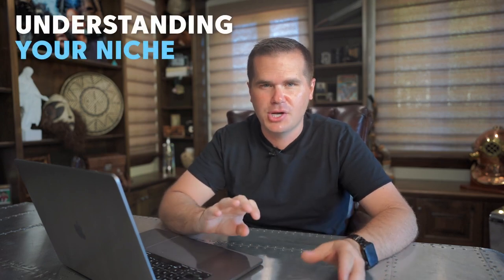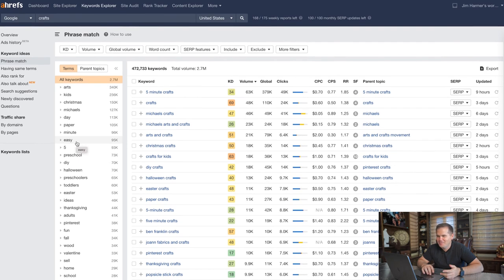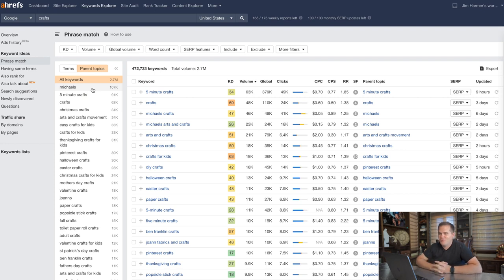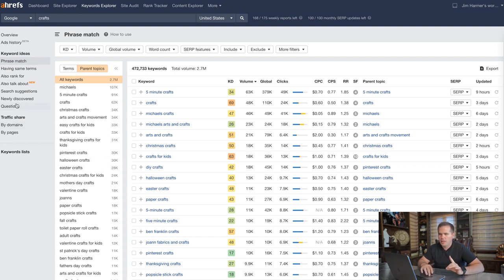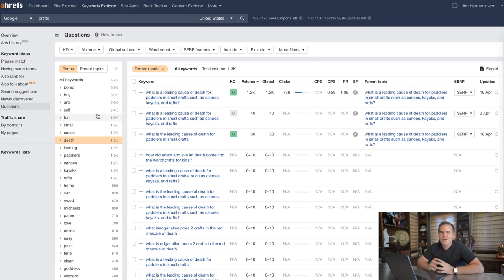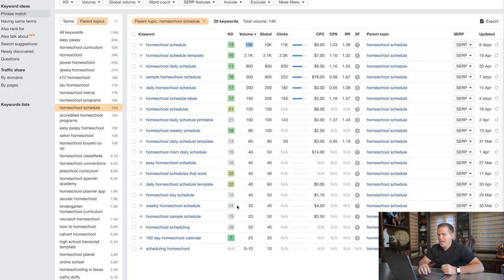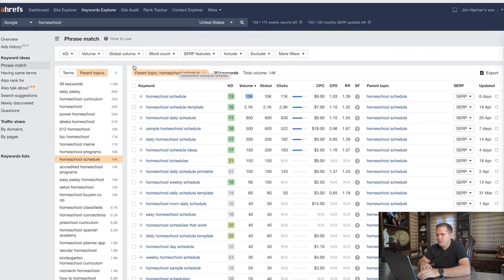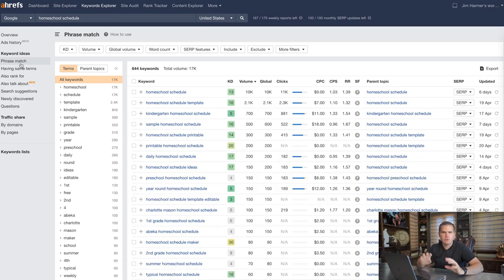49. How to make Understanding Niche? || The Blogging Course.